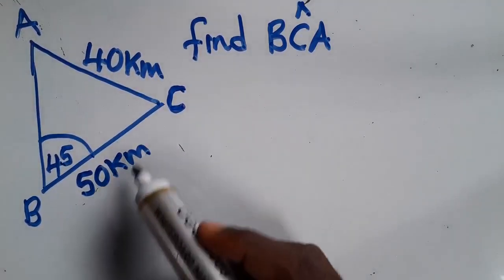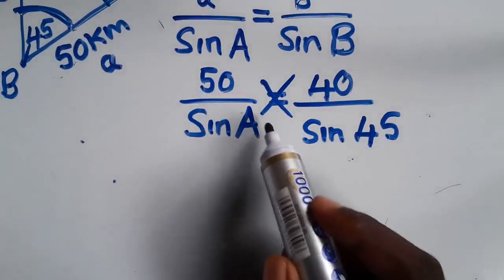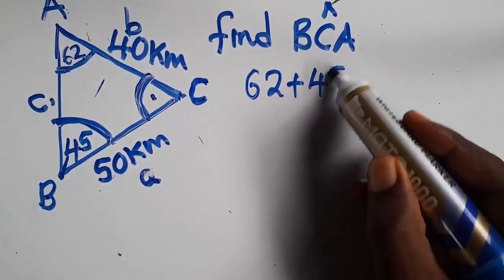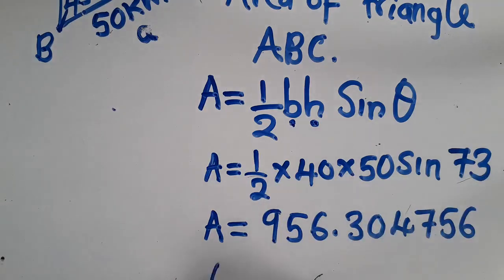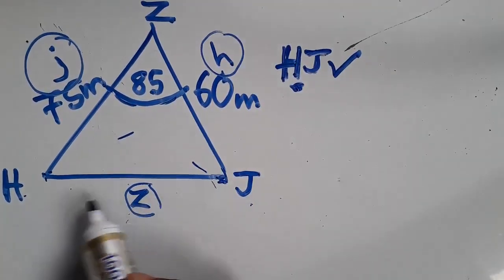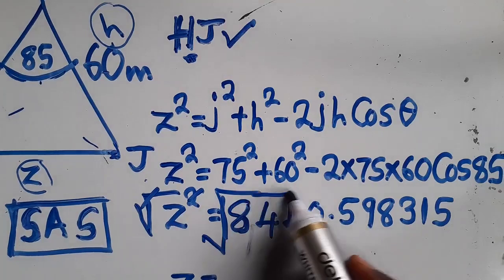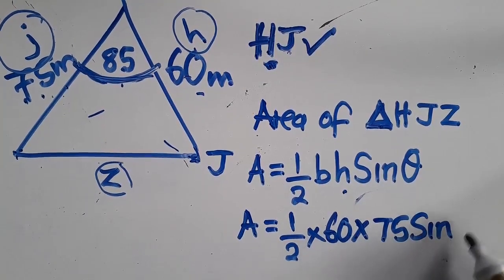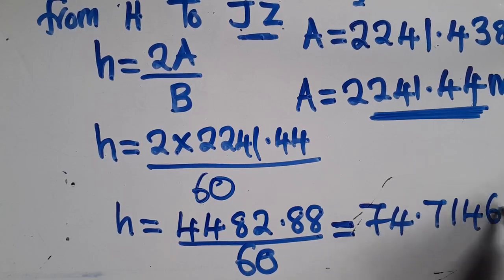Trigonometry Exam Questions Part 2